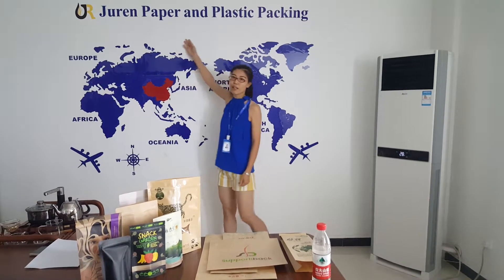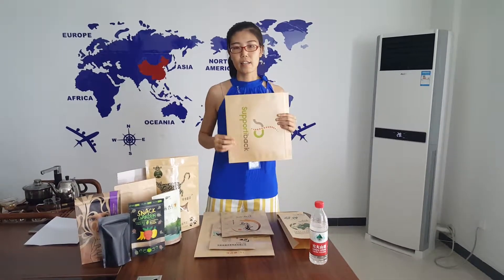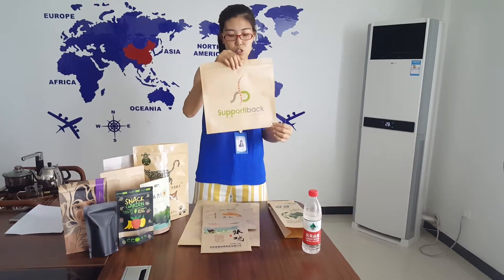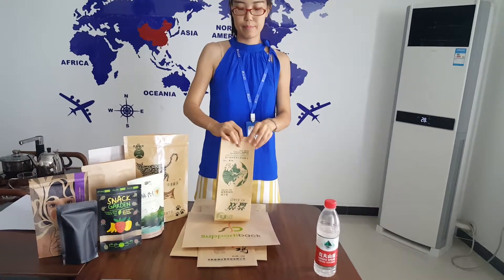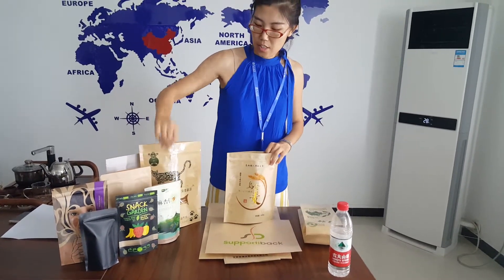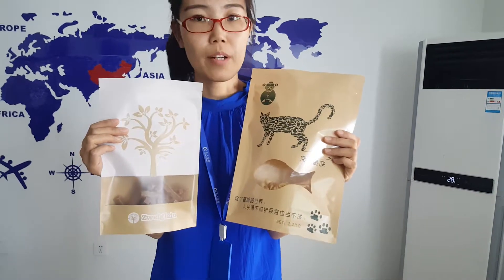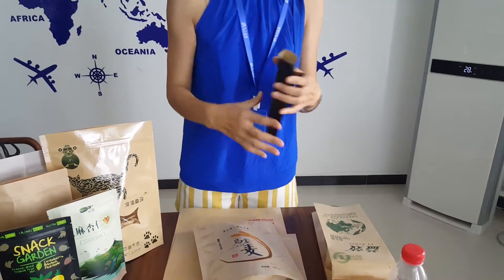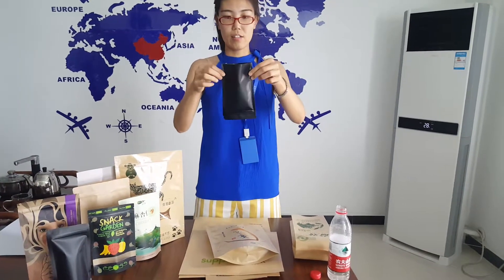Craft paper bags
Juren Packing provides you all kinds of craft paper bags!